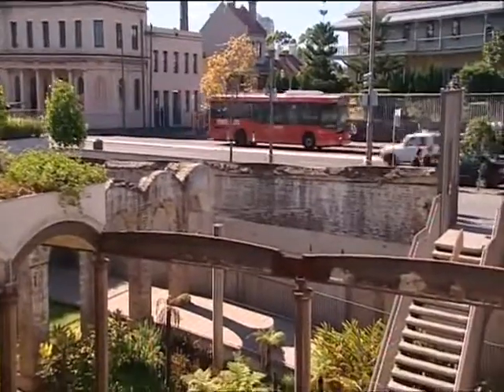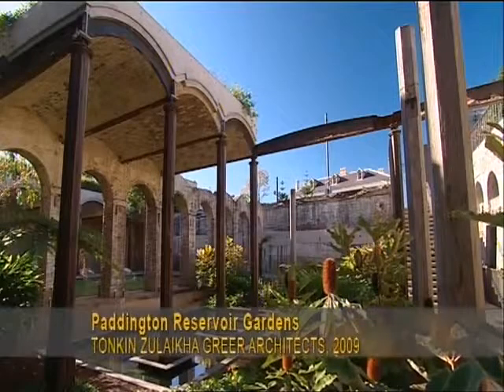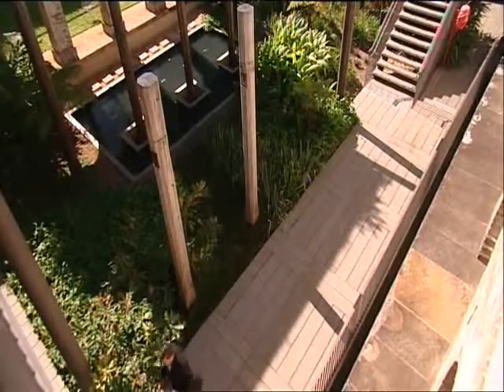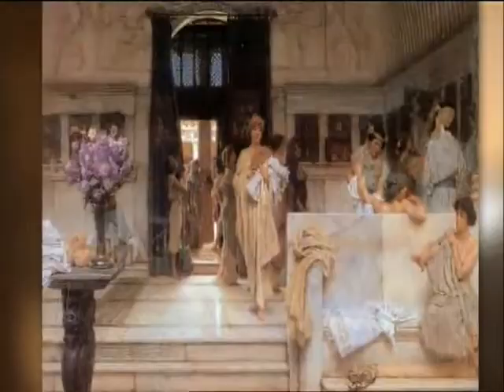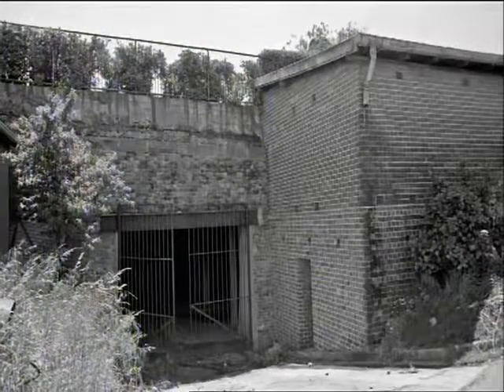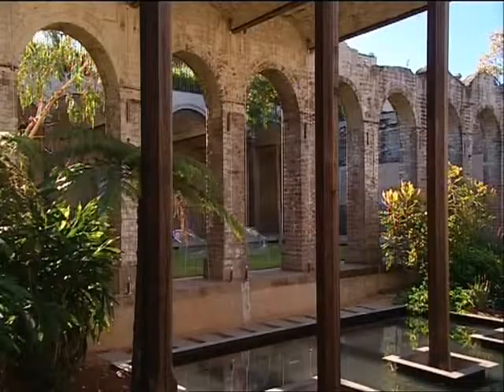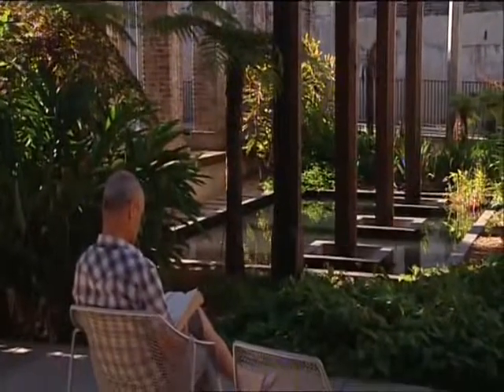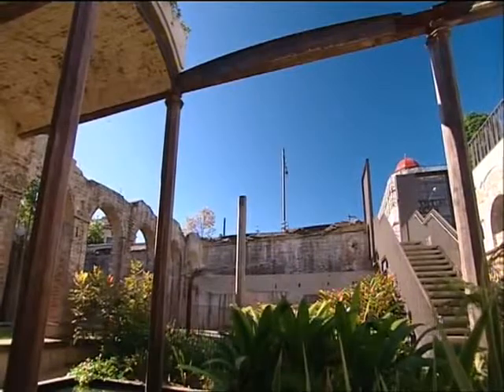Paddington Reservoir Gardens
A great refurbishment of the heritage site - Paddington Reservoir